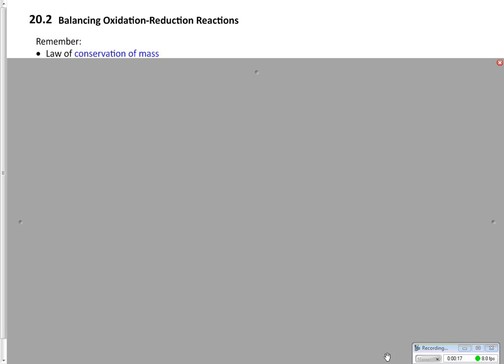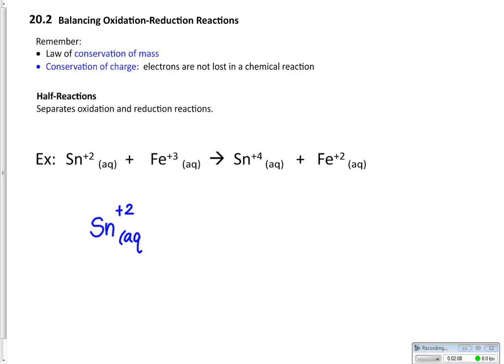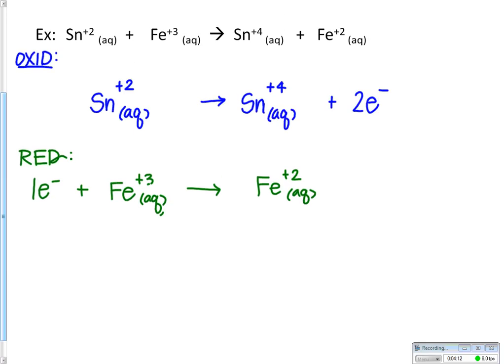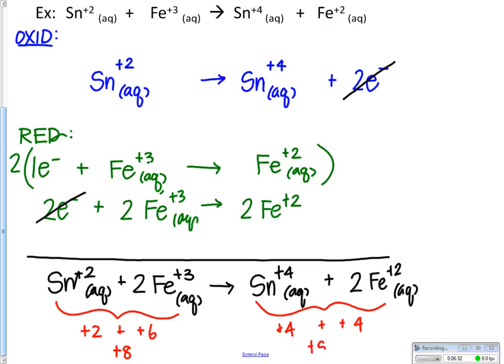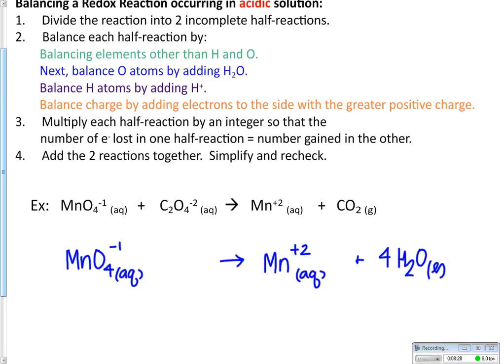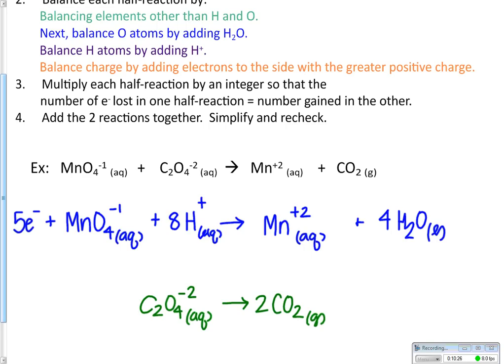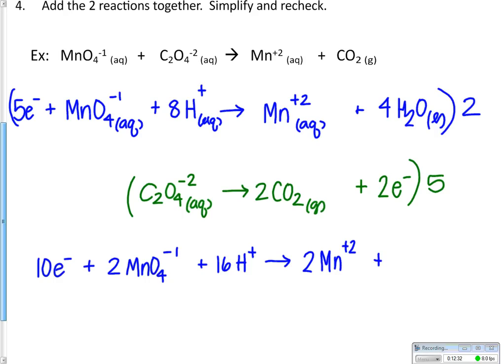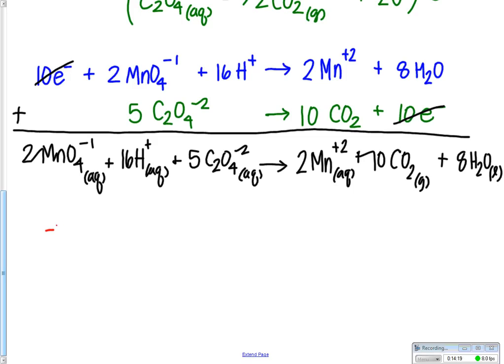Video 2 Balancing Redox Reactions in Acidic Solution